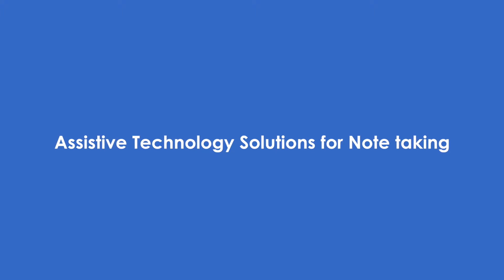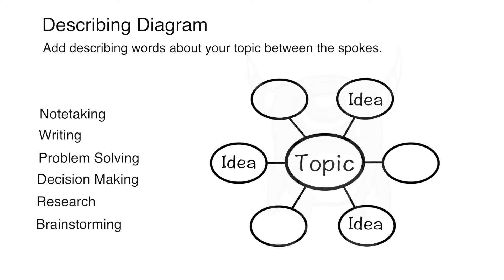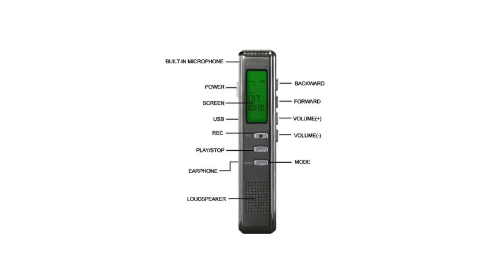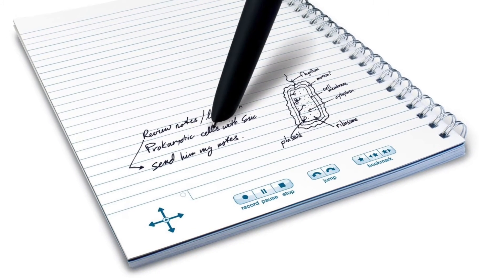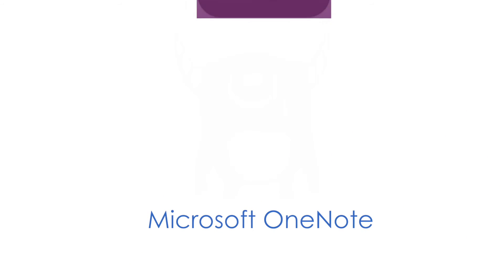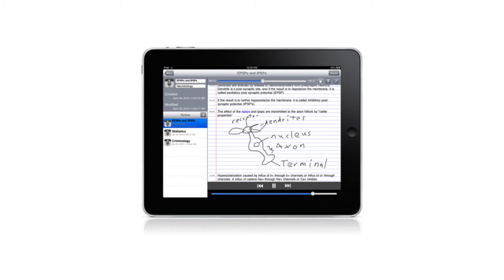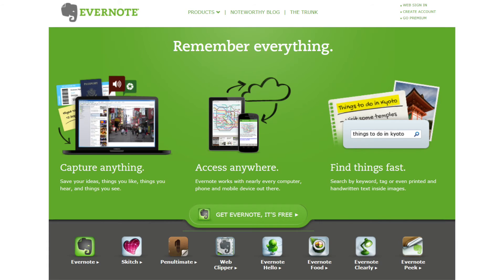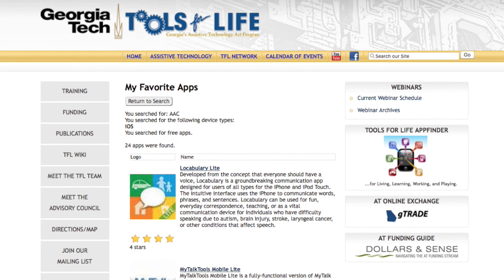Assistive Technology Solutions for Note taking